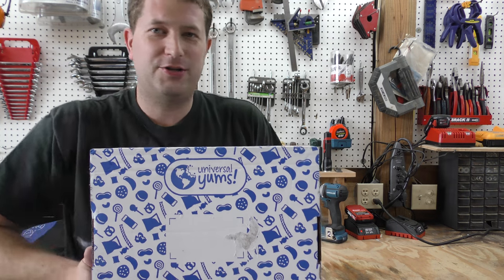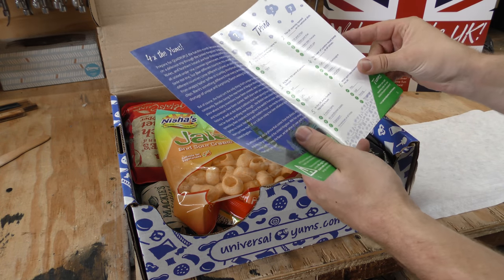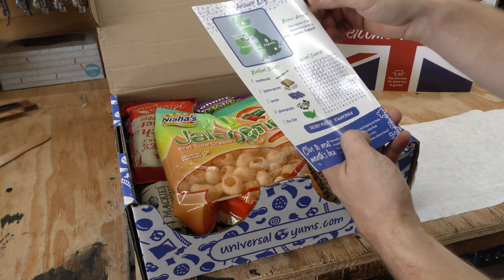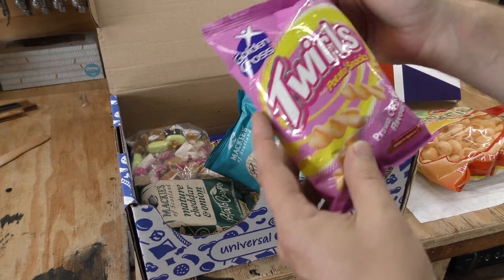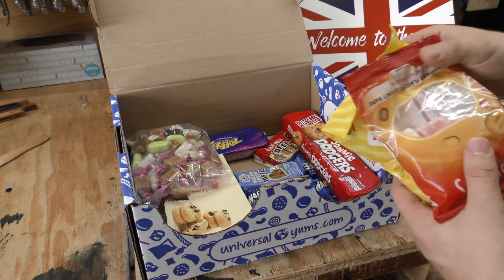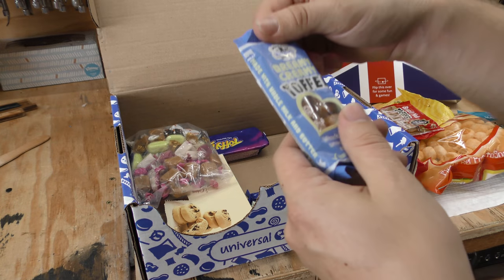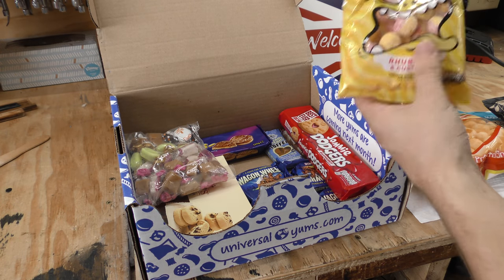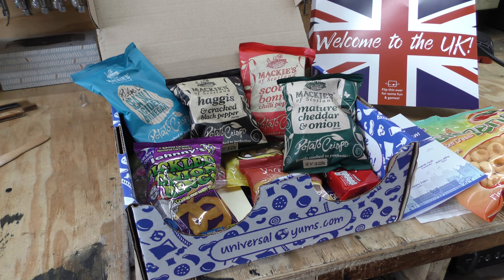Chips and Cookies from the UK, August Super Yum Box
This months box is from the UK!  England, Scotland, Wales, and Northern Ireland!